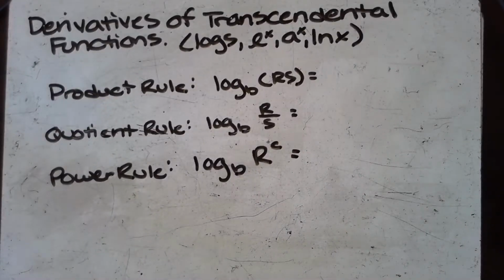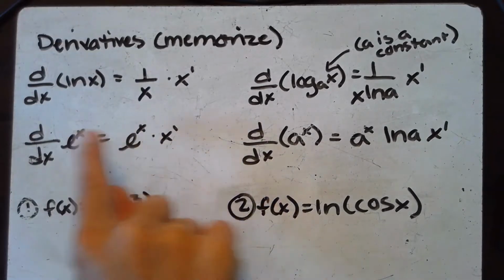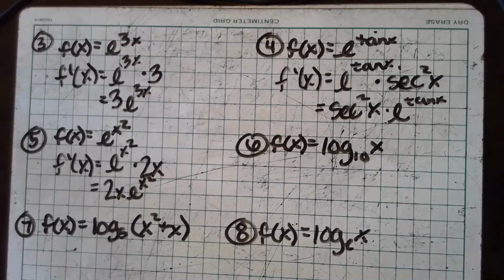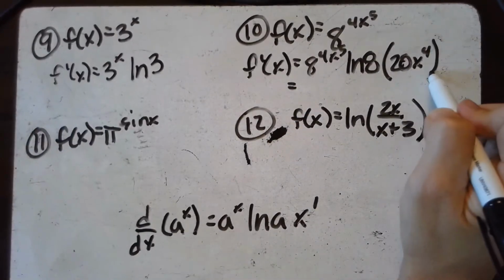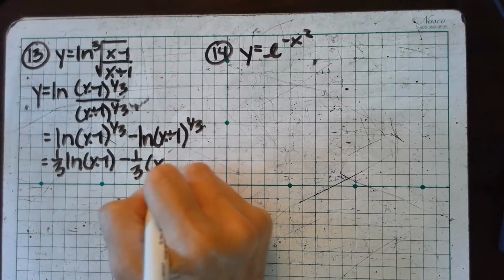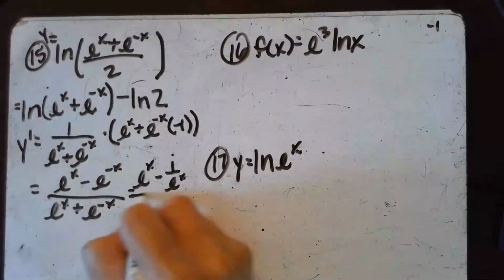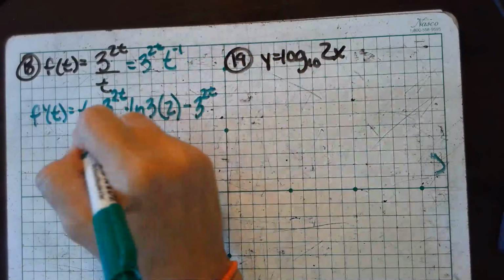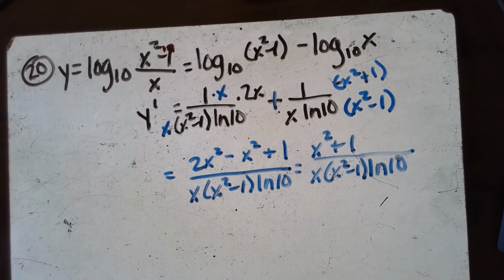U5 Day 1 Derivatives of Transcendental Functions